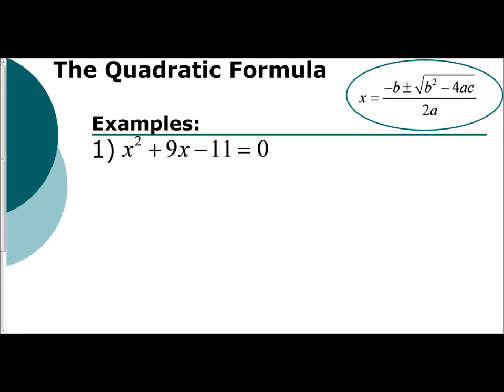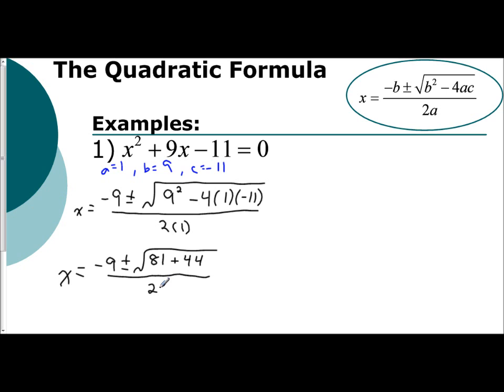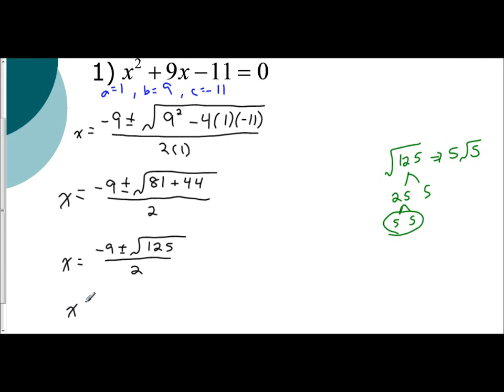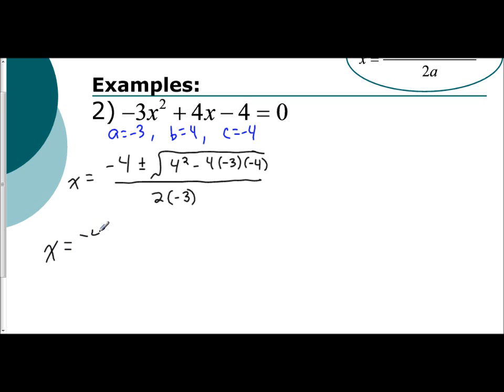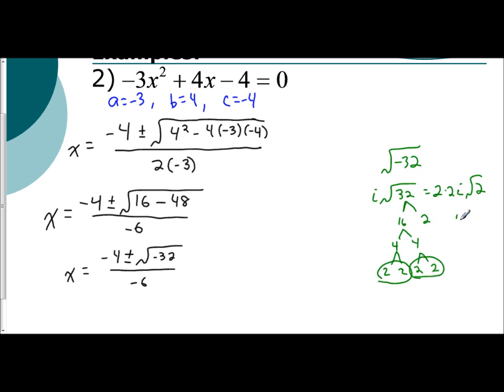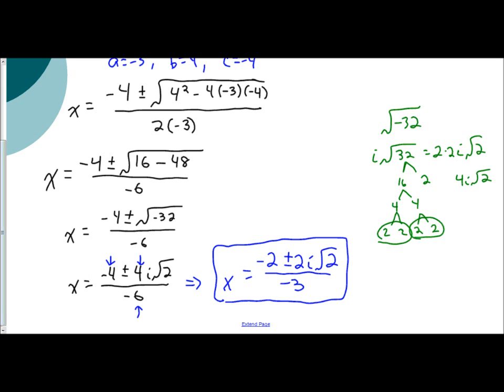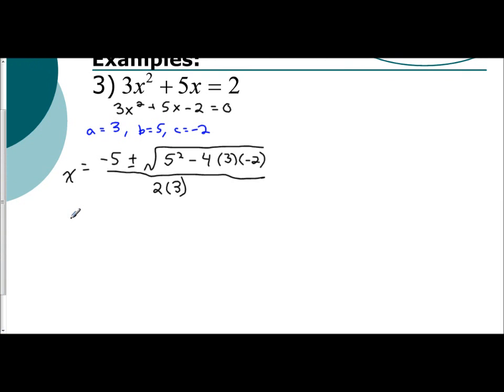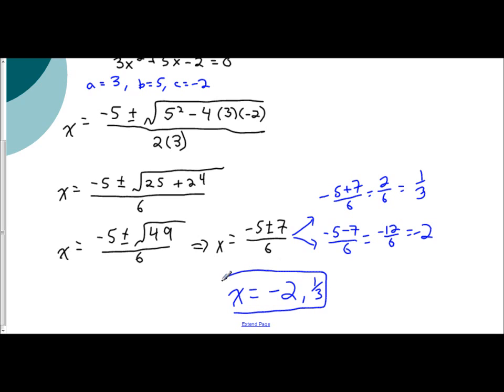Lesson 5.6 - Quadratic Formula (Examples 1 - 3)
The following video goes over examples on how to solve quadratic equations by using the quadratic formula.